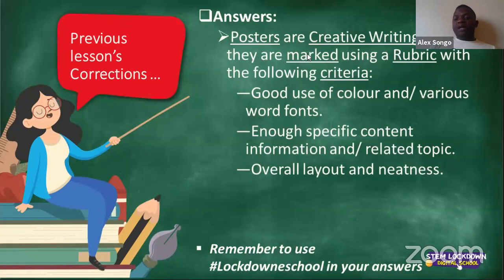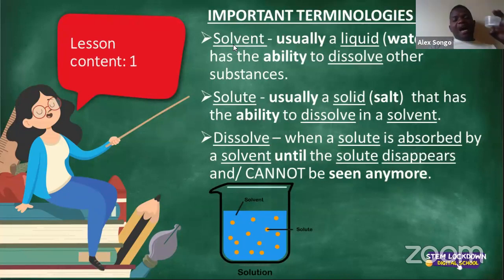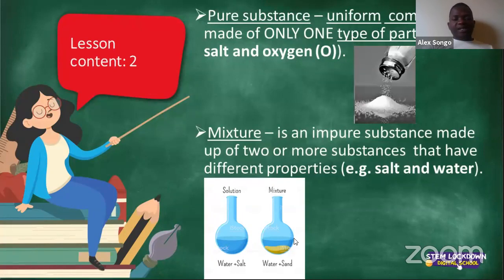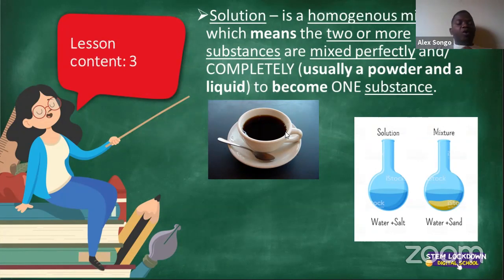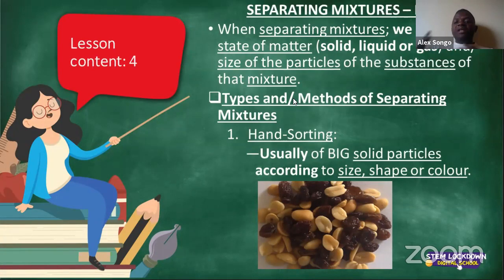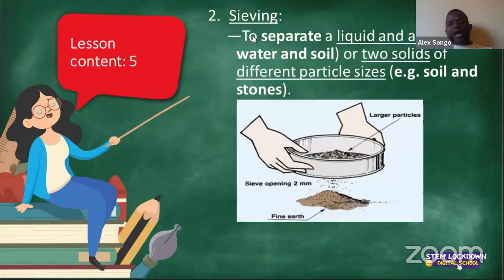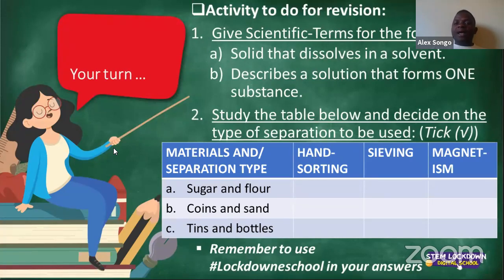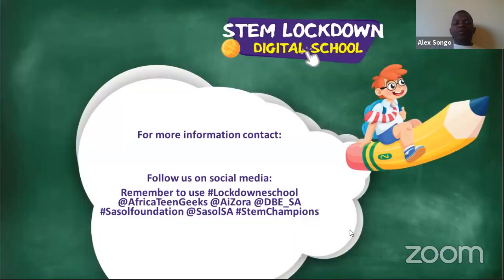Grade 7 Natural Science 08 April 2020